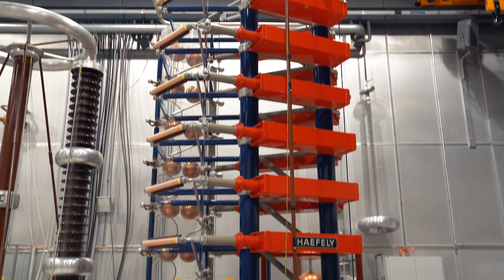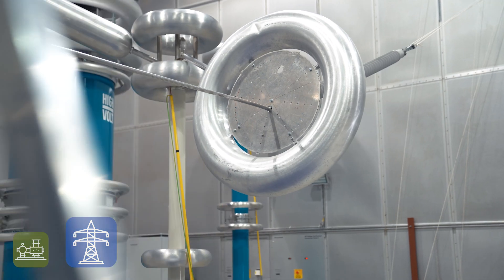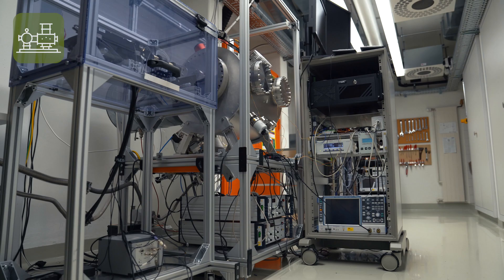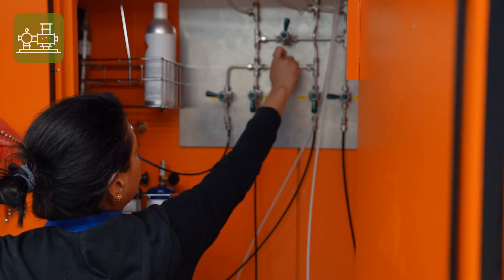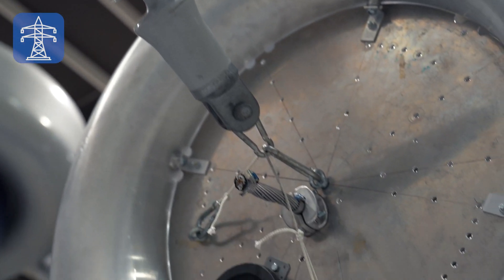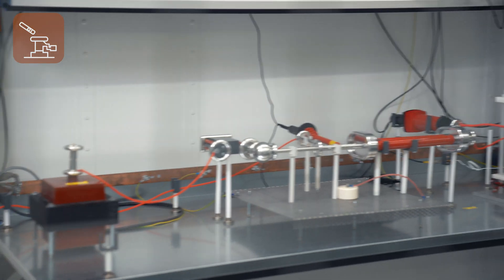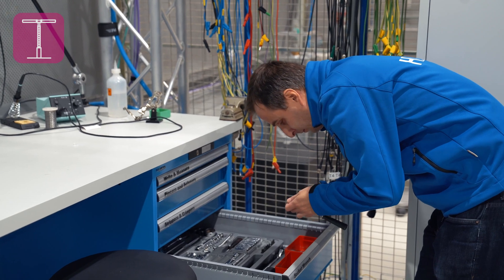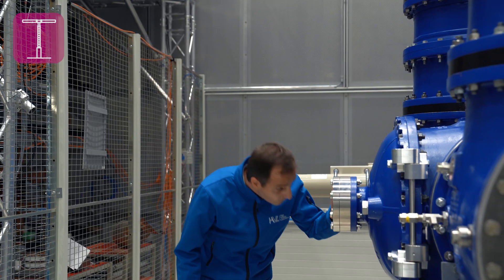High Voltage Laboratory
In this video, Prof. Christian Franck, Head of the High Voltage Laboratory, presents the research carried out by his lab.